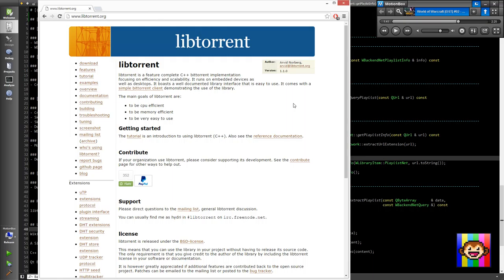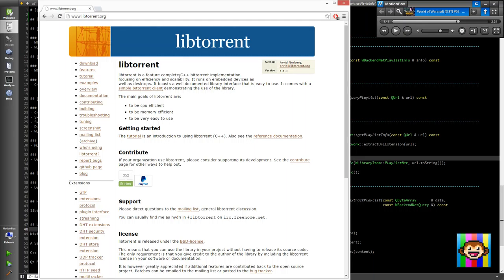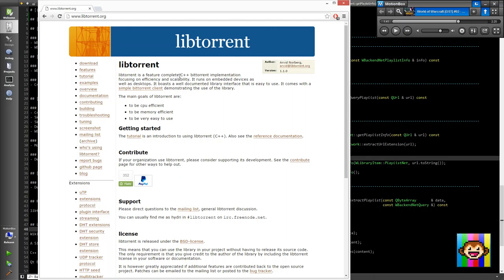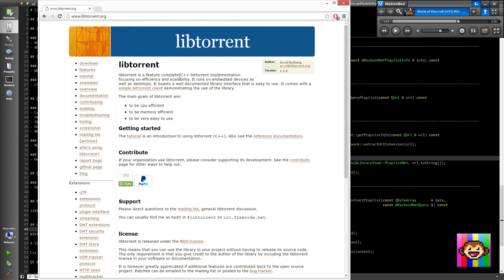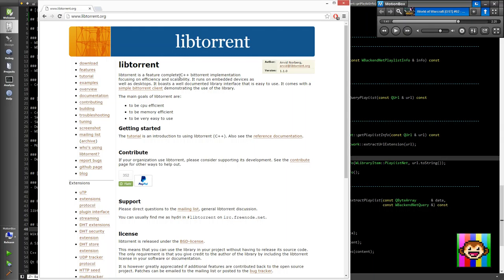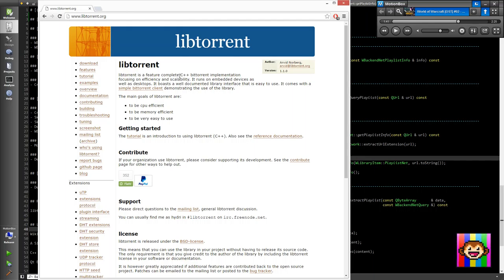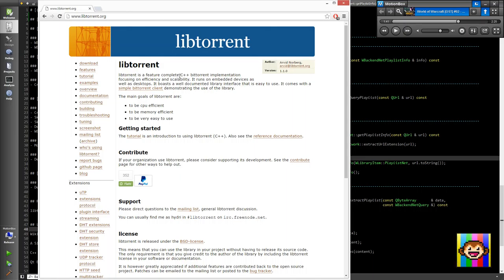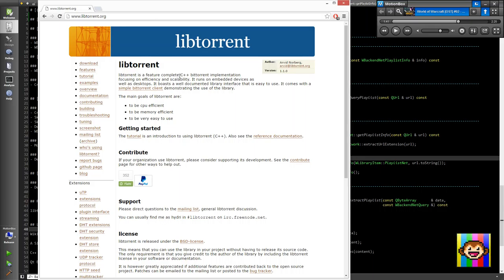(MB #1.4) The reason why I care about libtorrent